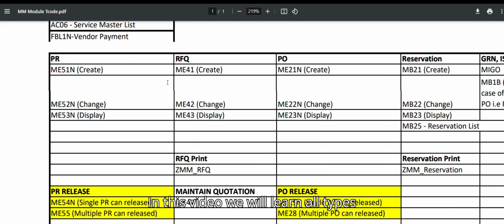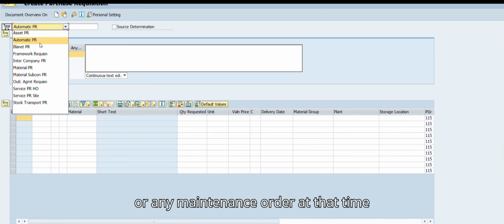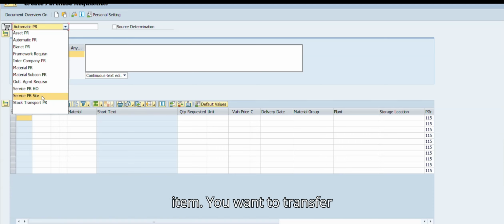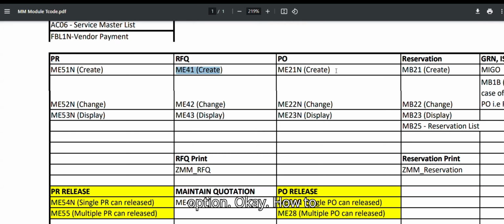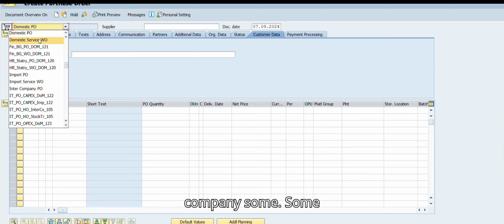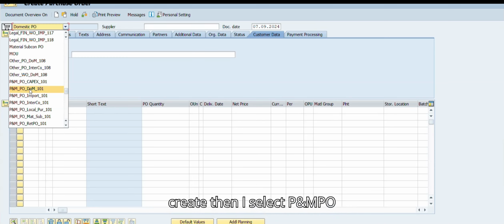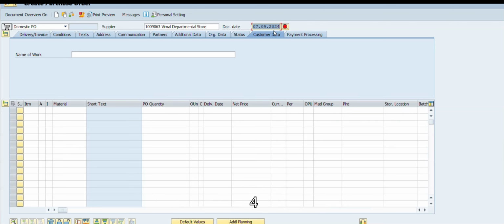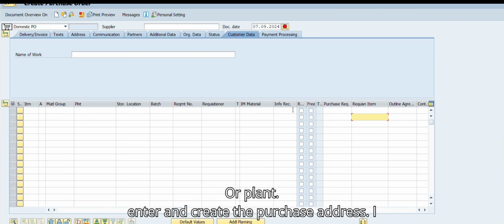SAP mm module all Tcodes || store inventory management system in SAP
SAP mm module all tea codes || store inventory management system in SAP
in this video you can learn all tea codes of inventory management system in SAP
you can also learn all towards from purchased equation me 51 and 2 service entry and debit note credit note how to create debit note how to create create note in SAP how to goods issue in SAP how to make purchase order in SAP how to create purchase equation in SAP and how to create a question for quotation in SAP how to create sales order in SAP how to create sale invoice in SAP and how to process of a service will how to create work order in SAP how to goods issue in SAP how to good ship in SAP and how to transfer posting transfer of material from one store to another Store